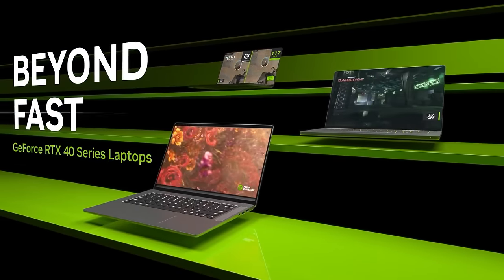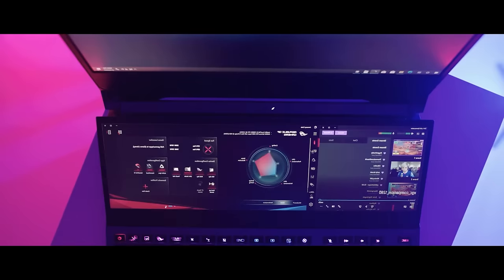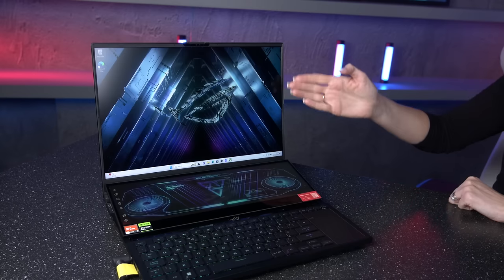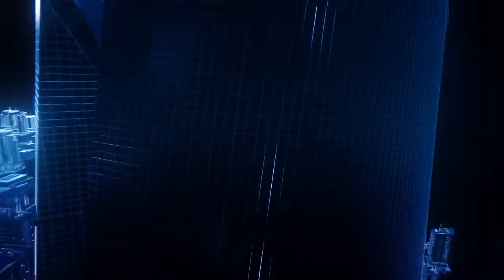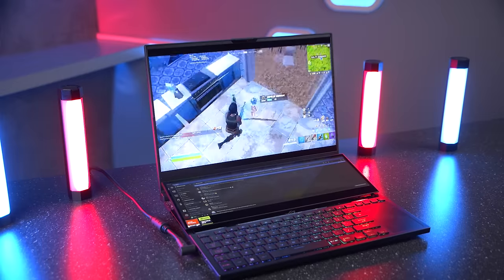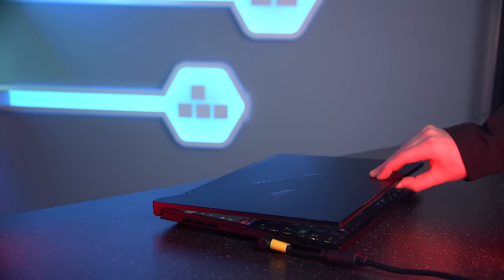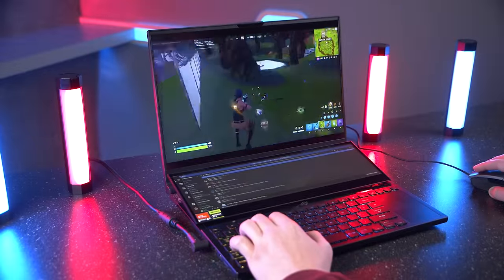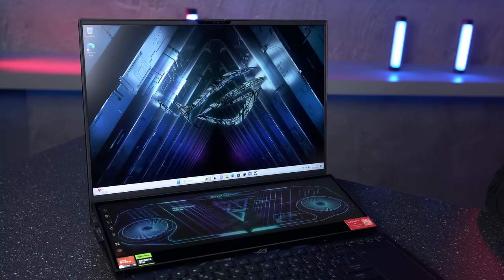Amp your game with the ROG Zephyrus Duo 16! Two screens, zero boundaries!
In today's video we take a look at the ROG Zephyrus Duo 16 gaming laptop! The built-in secondary display means that you always have a second screen available. The long-lasting battery and full I/O ports that include USB Type C charger, or even better, Thunderbolt 4 port, can keep you powering through work all day long.